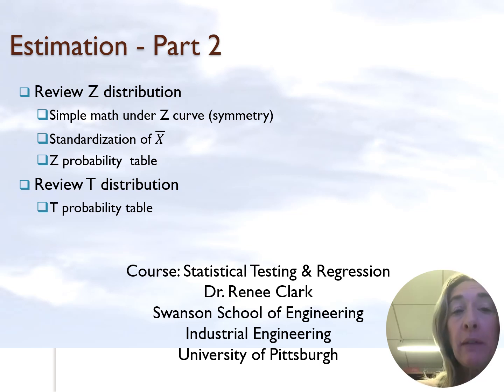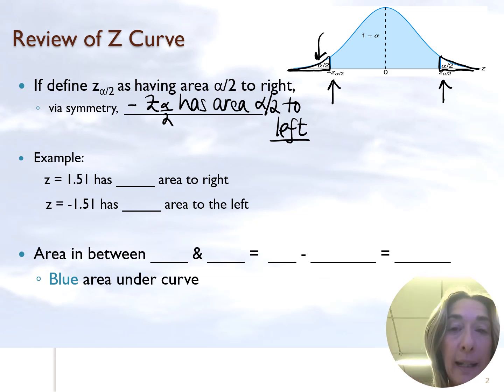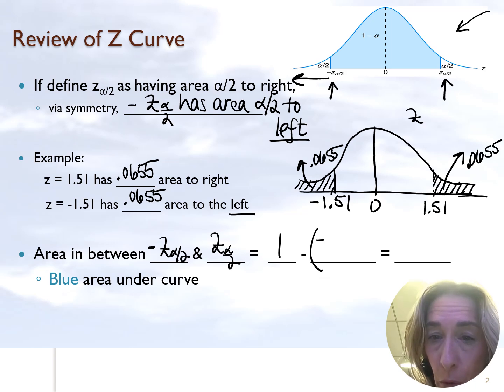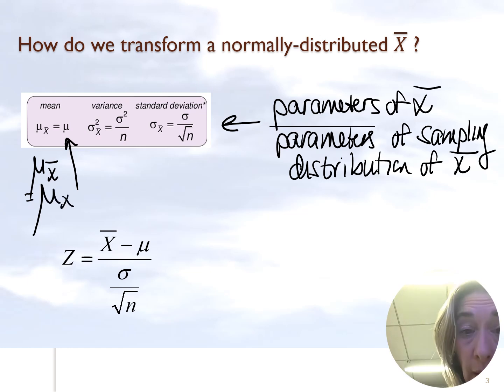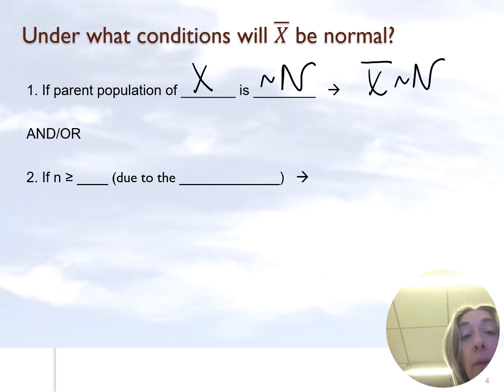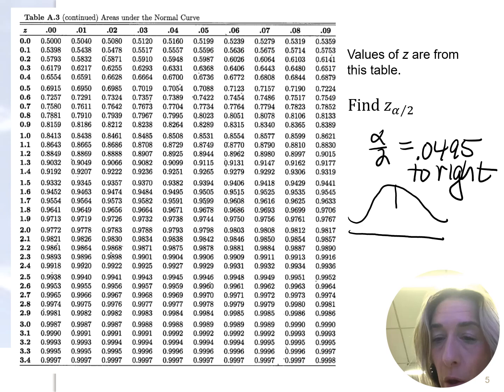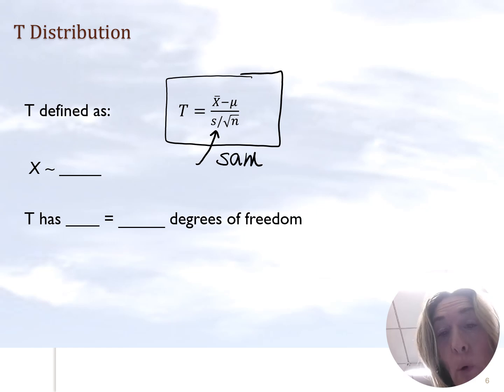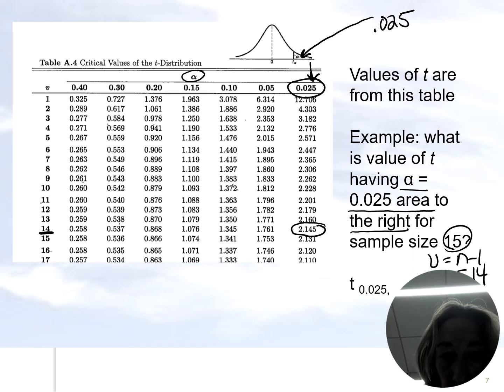V19 - Estimation (Review of Z and T distributions)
This video reviews both the Z and T distributions for use in confidence interval estimation. Simple math under the Z curve, standardization of the sample mean, and use of the Z probability table are reviewed. The T random variable and use of the T probability table are also reviewed for use in confidence interval estimation.